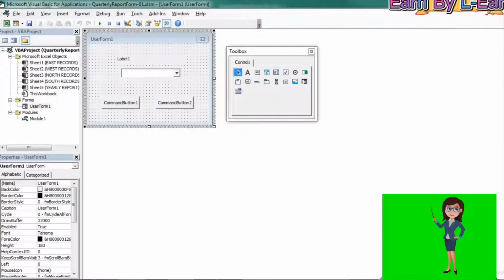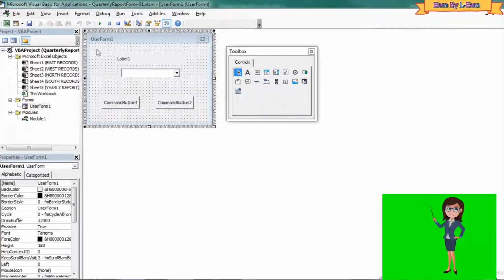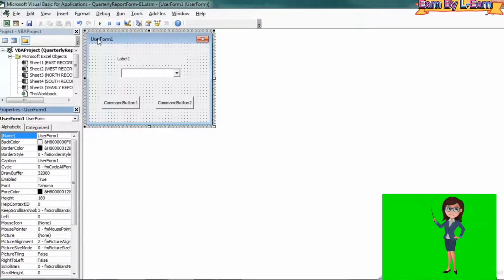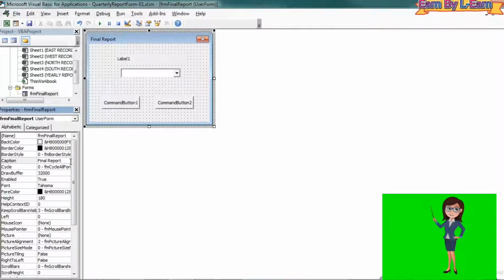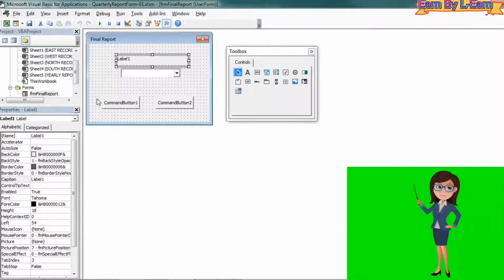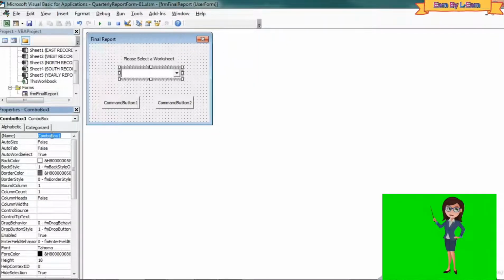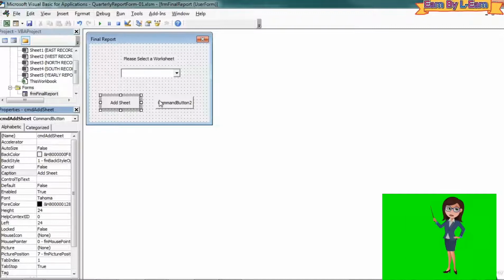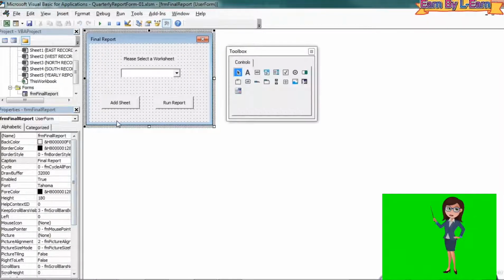60..Project #6 Adding Controls to The Form.